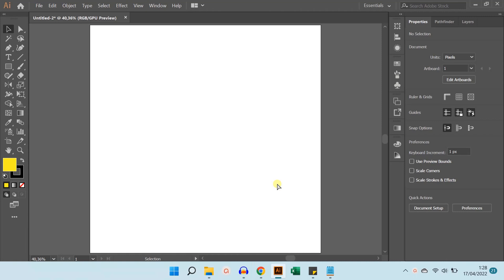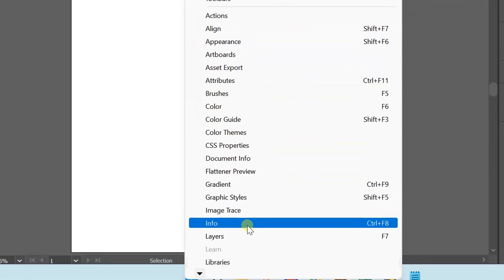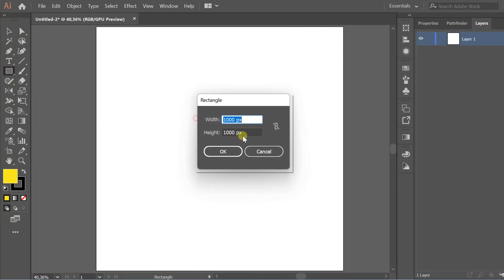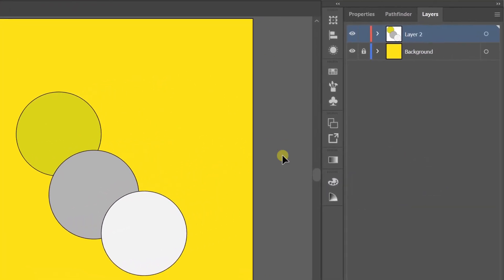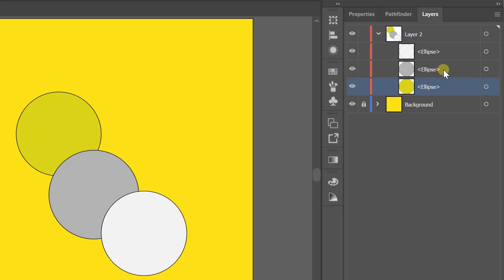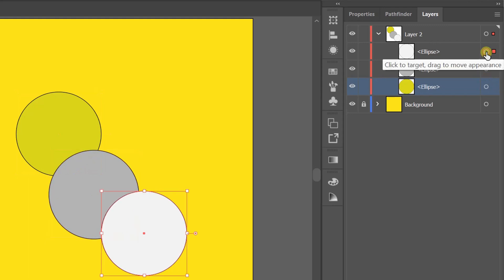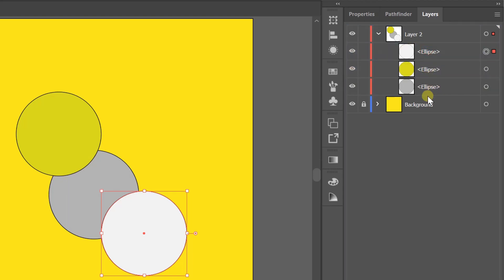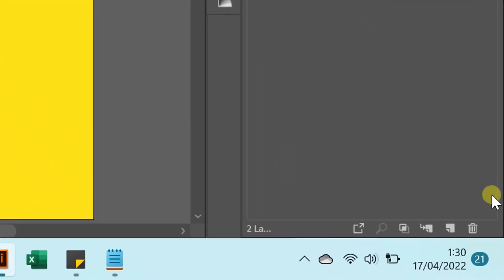Easy How to Use Layer - Adobe Illustrator Tutorial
drawing something simple may not require layers, but if you are drawing something complex and many objects in it maybe using layers is the right decision because you can easily manage it.